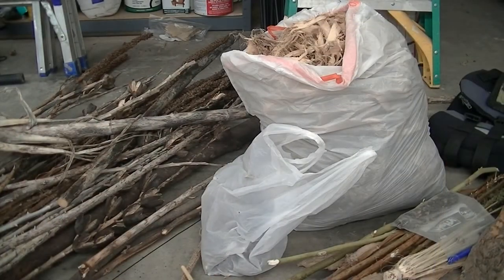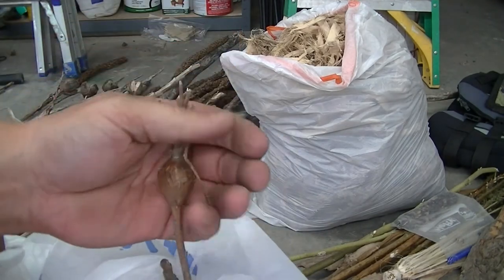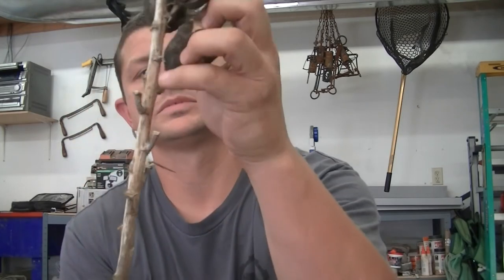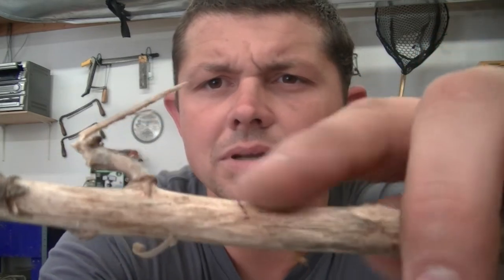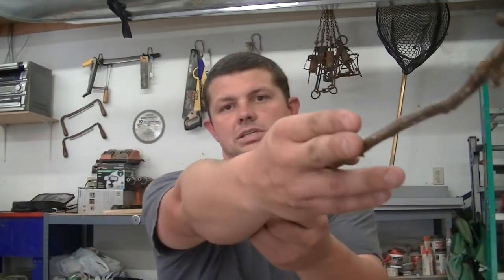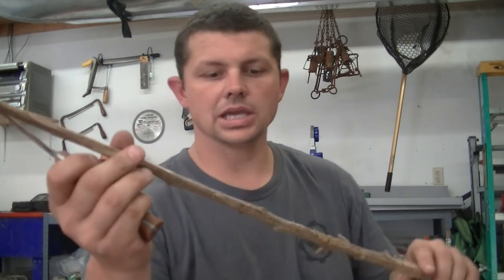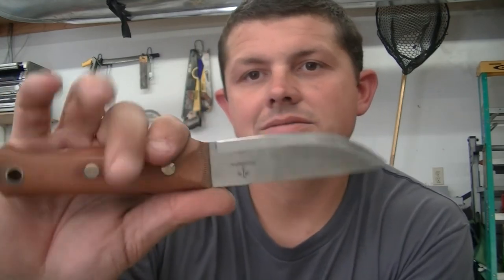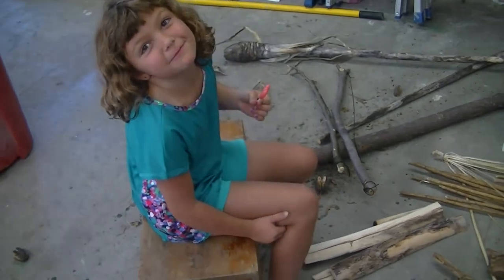Blackfeather Processing Hand Drill Spindles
i shot this video a few months ago. if your interested in the knife you can get it and many more from the link provided below